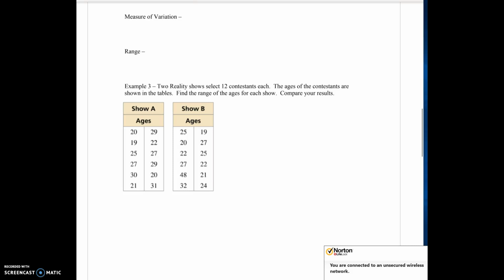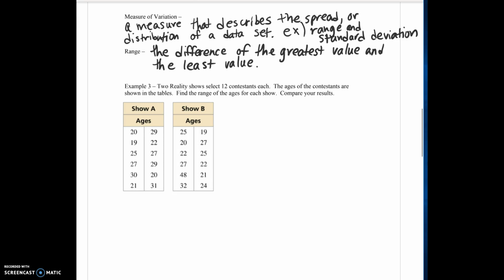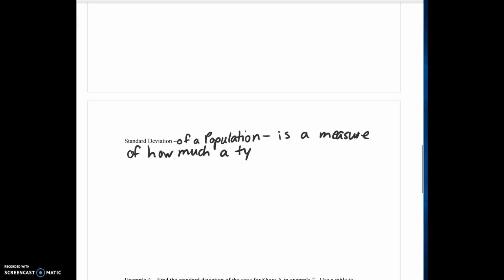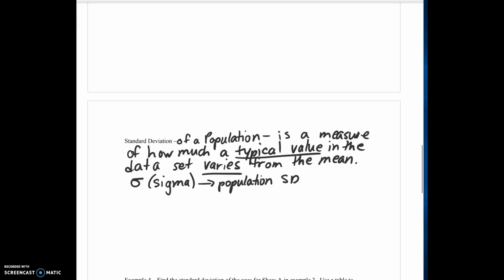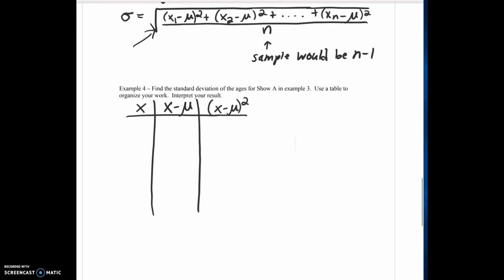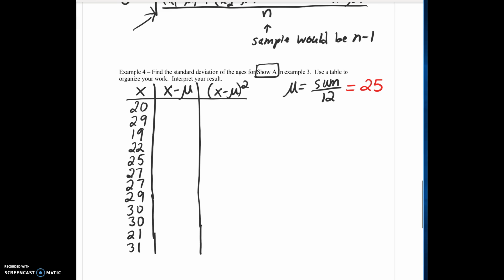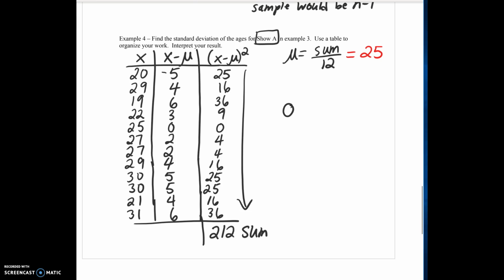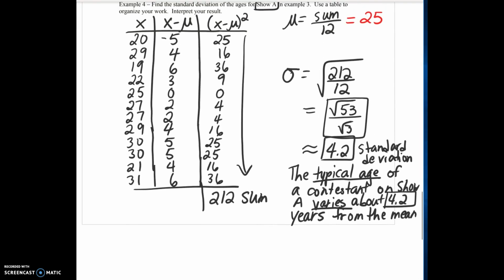Measures of Center and Variation Video 2